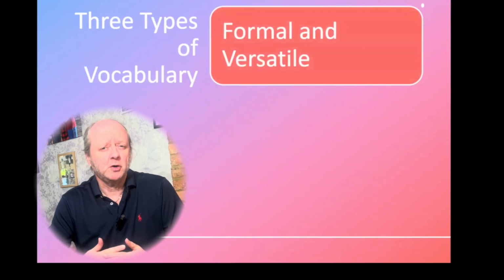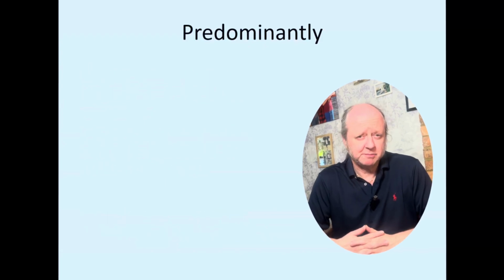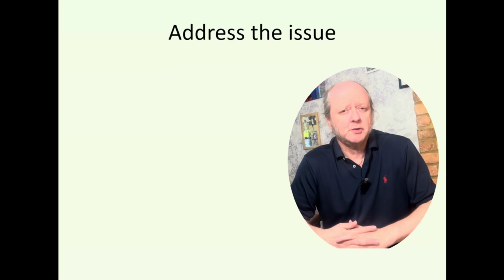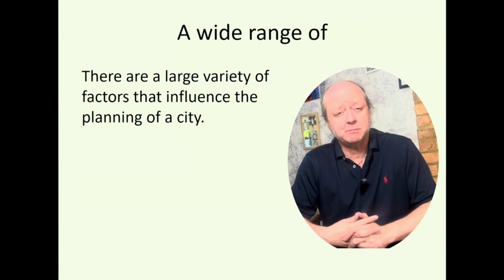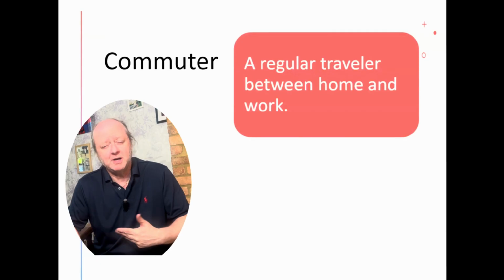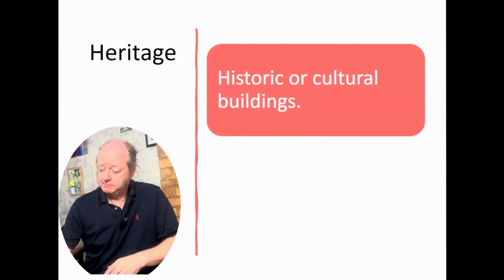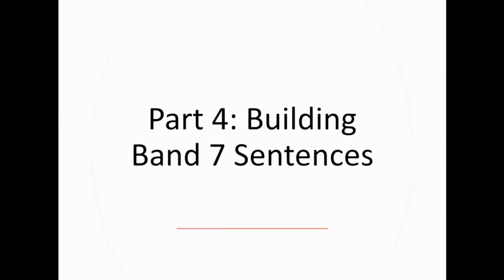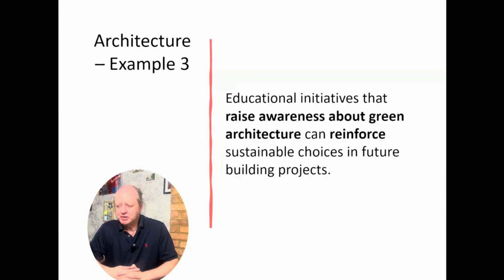Band 7 Sentences Start Here: IELTS Writing Vocabulary You’re Not Using Yet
👨‍🏫 About me

Want to boost your IELTS Writing score from Band 5 to Band 7 or higher?
In this video, I’ll show you three powerful vocabulary strategies that IELTS examiners are looking for:

✅ Formal and versatile words (e.g. advocate, predominantly, reinforce)
✅ Strong collocations (e.g. address the issue, raise awareness, a wide range of)
✅ Topic-specific vocabulary for transportation, architecture, and mixed topics like health and culture

By the end of the video, you’ll be writing clearer, more academic Band 7 sentences using smart word choices and grammar.